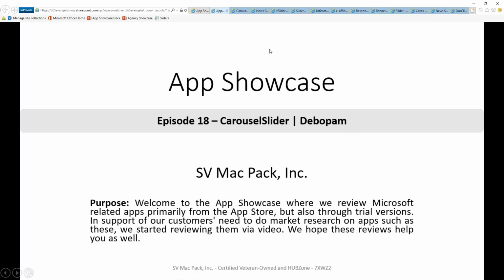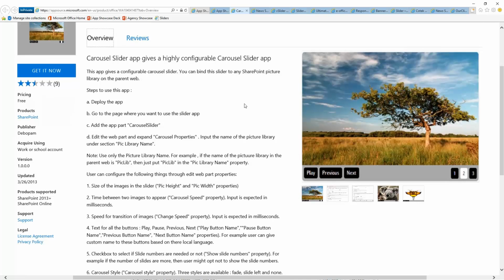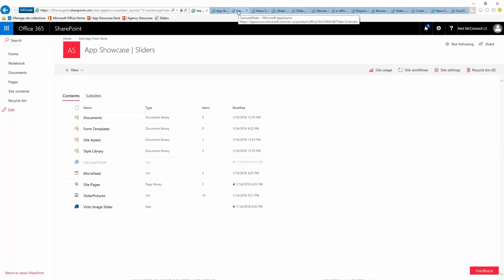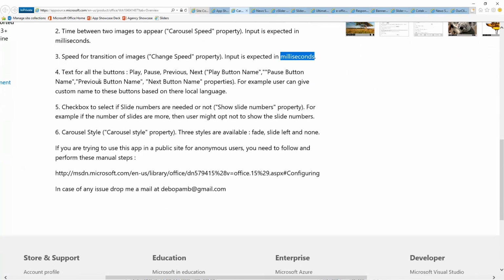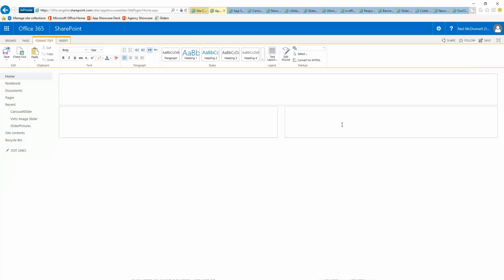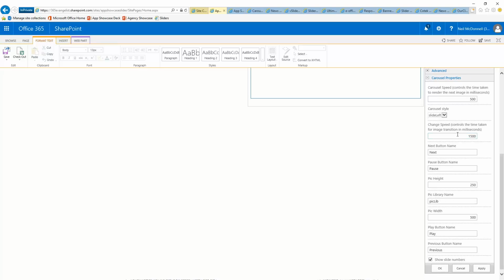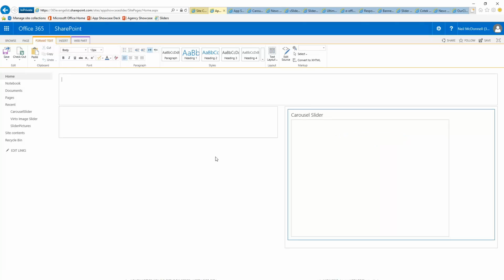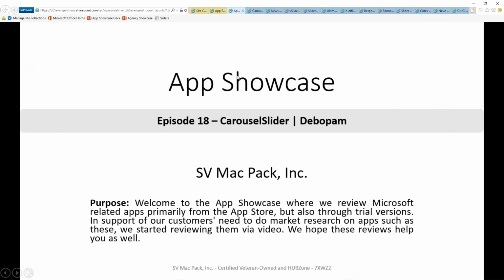App Showcase 18 Slider | Debopam